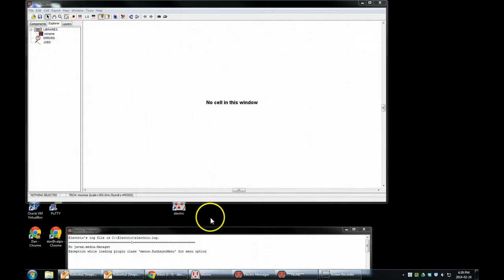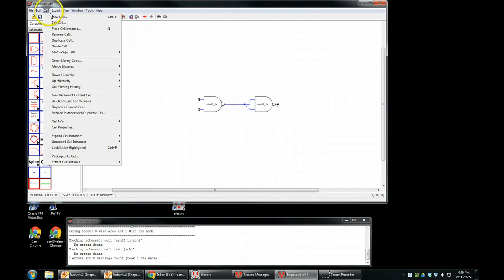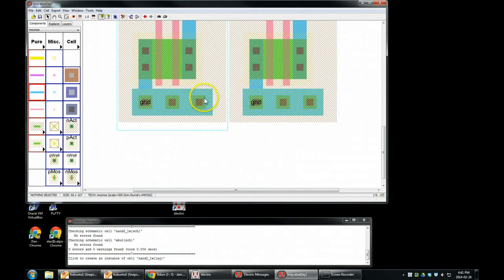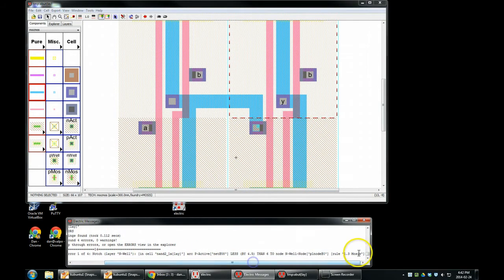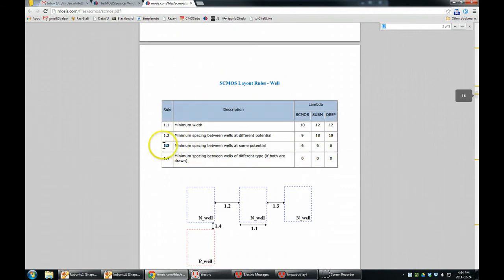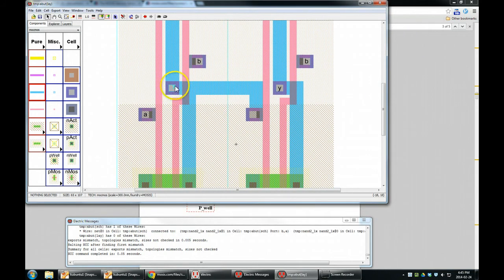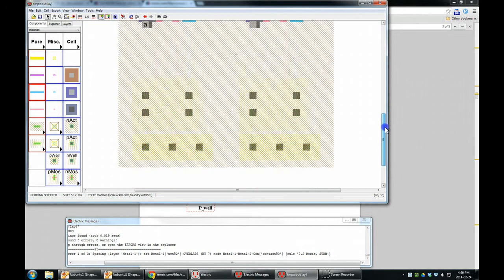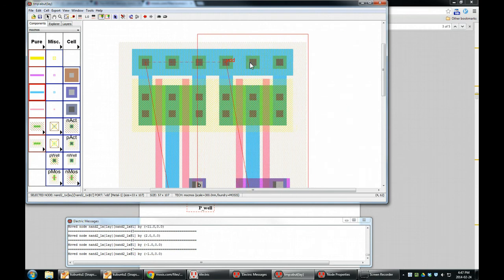abut-cells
Show how two NAND gate layout cells can be pushed together so their power rails abut.